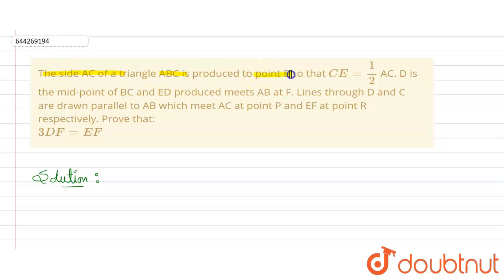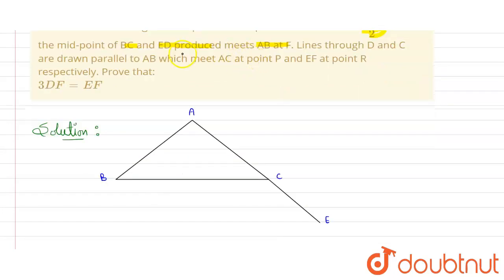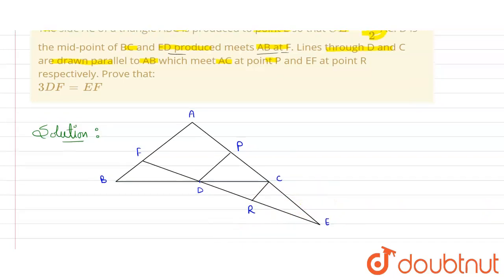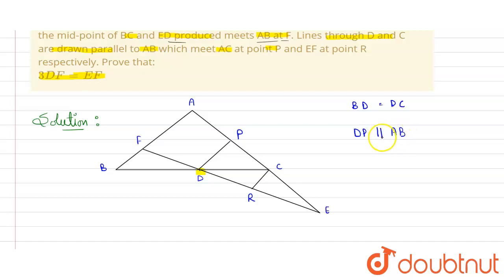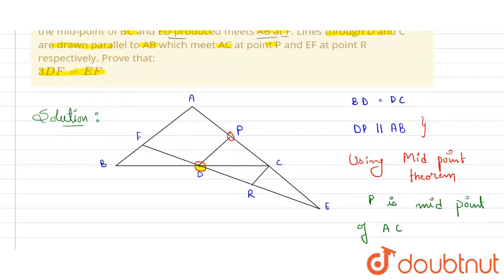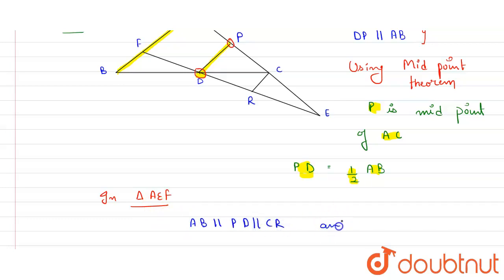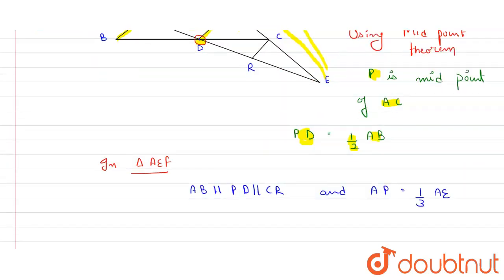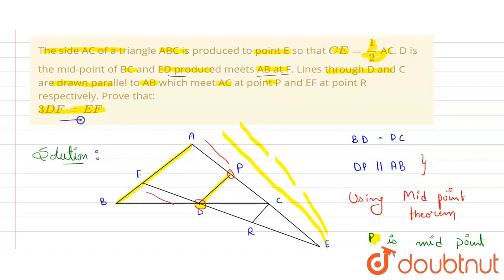The side AC of a triangle ABC is produced to point E so that CE=(1)/(2) AC. D is the mid-point o...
The side AC of a triangle ABC is produced to point E so that CE=(1)/(2) AC. D is the mid-point of BC and ED produced meets AB at F. Lines through D and C are drawn parallel to AB which meet AC at point P and EF at point R respectively. Prove that:3DF=EF
Class: 9
Subject: MATHS
Chapter: MID-POINT AND ITS CONVERSE(INCLUDING INTERCEPT THEOREM)
Board:ICSE

👉 Have Any Query? Ask Us.